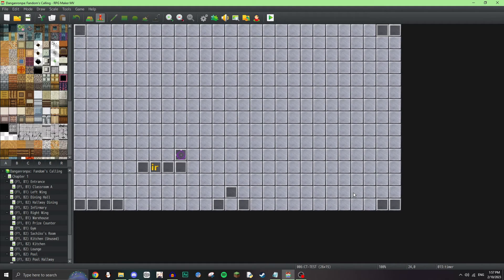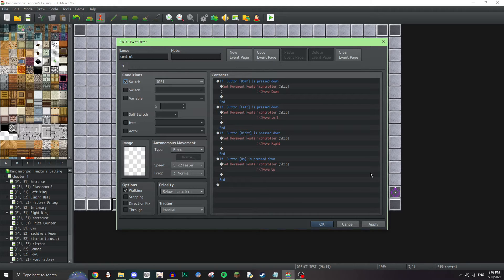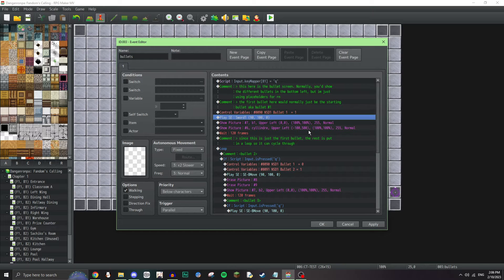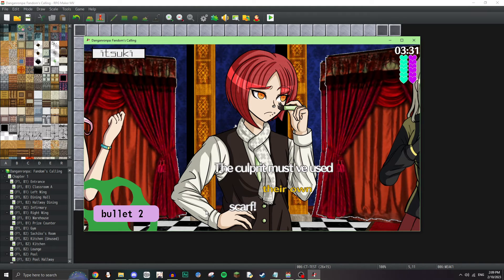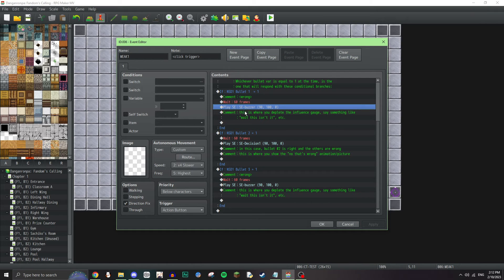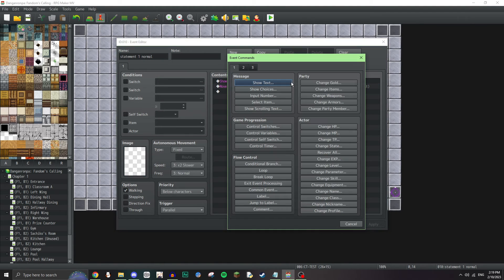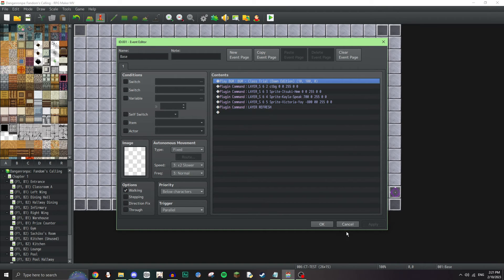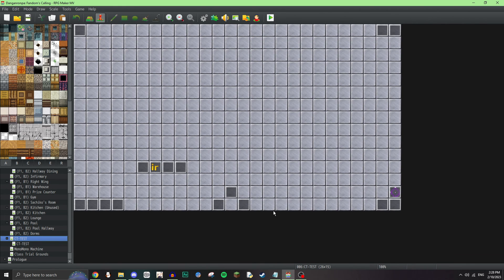So You Wanna Make a Danganronpa Game - RPG Maker Tutorial for Fangans! - Part 3 (Class Trial Basics)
Time for your yearly fangan tutorial

Timestamps:
2:02 - Tutorial begins (sorry I wouldn't shut up)
2:30 - Disable menu access & UI
3:11 - Bullet selection
6:36 - Weak point
11:48 - Non-weak point statements
12:25 - Background and sprites
13:05 - Bullet animation and SFX
14:43 - Dialogue portion of the class trial
16:02 - Outro and questions for the audience